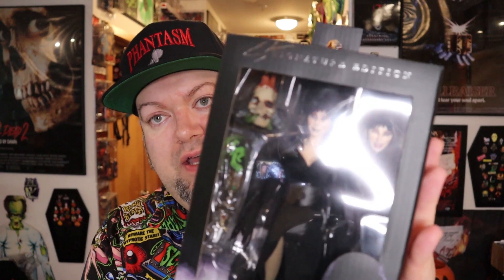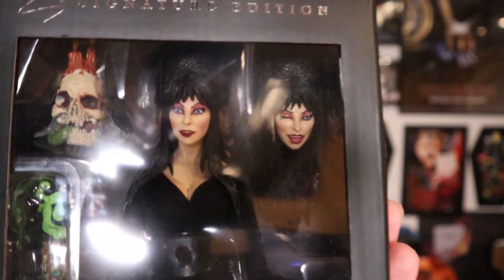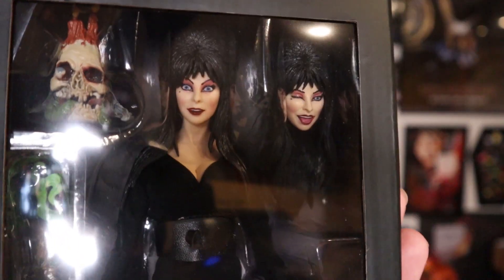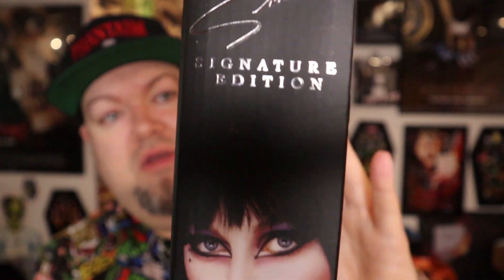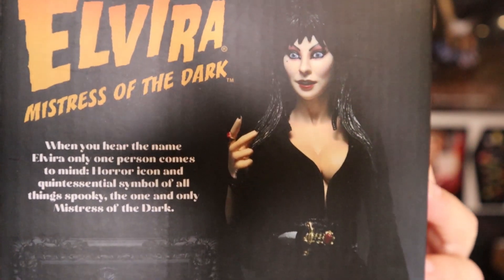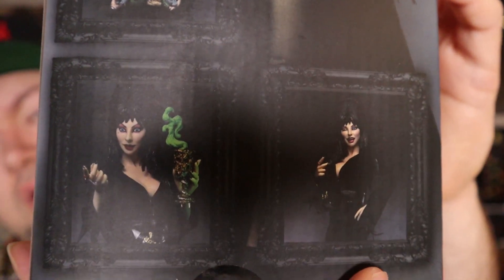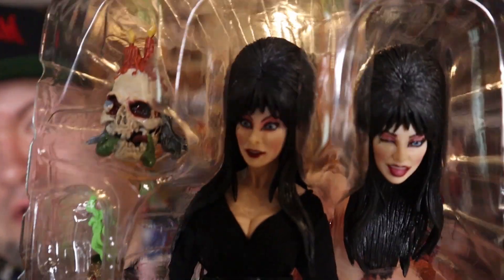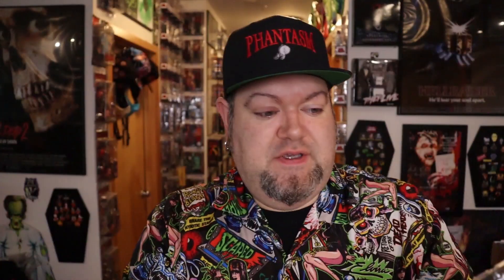NECA Elvira Signature Edition Target Haul-A-Thon Figure Review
I had no luck finding it in stores. I did see they were doing drops every friday so you can bet when the Elvira signature edition figure went up for sale on the Target website, i bought that quick!

Which version did you get?

CSR Collectibles: hfiendpdxcode ($5 off at checkout)
Little Shop of Gore: SHADOWPLAYPDX (13% at checkout)